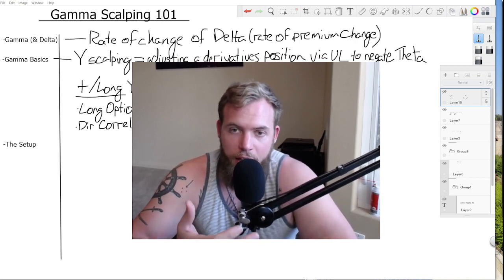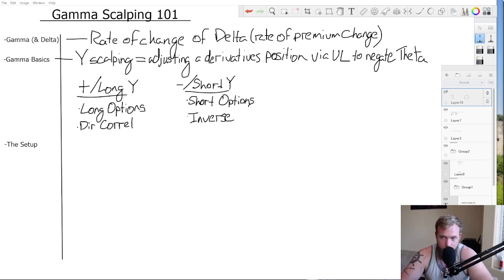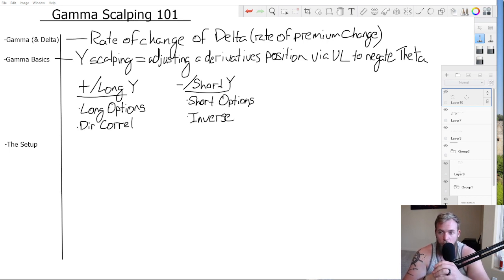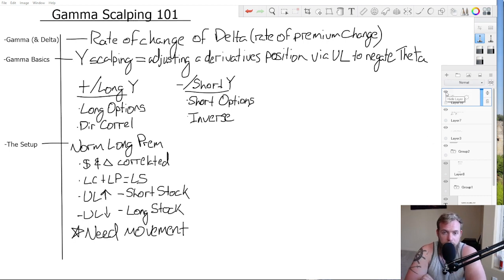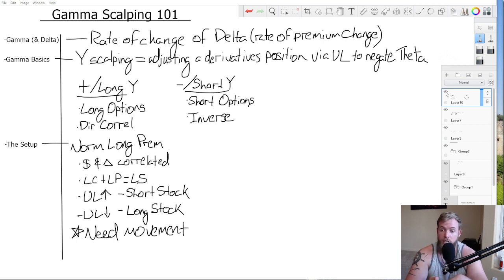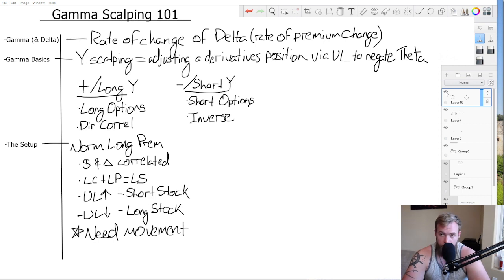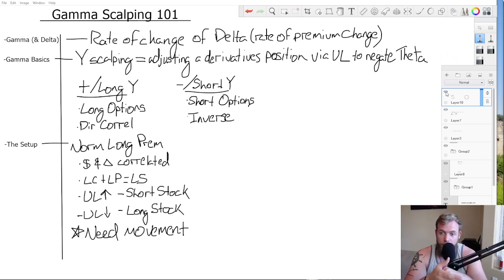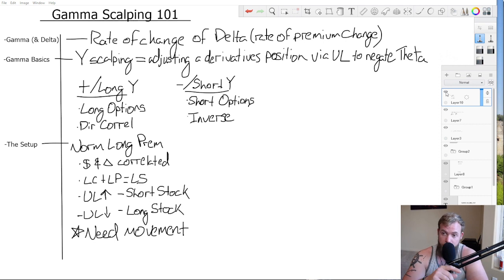Gamma Scalping 101 | Options Strategies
What is gamma scalping? In short, it's a strategy to offset theta decay on a delta neutral long options trade.